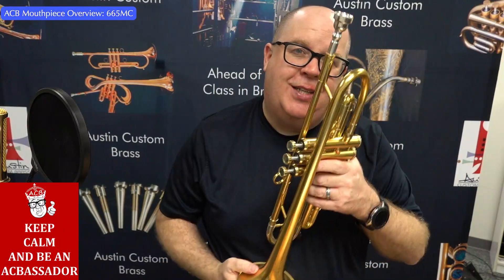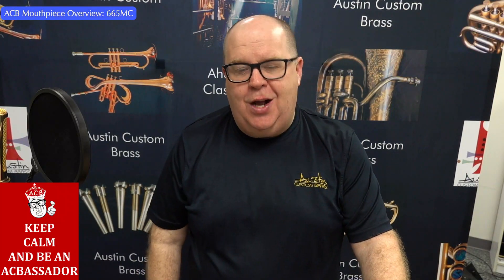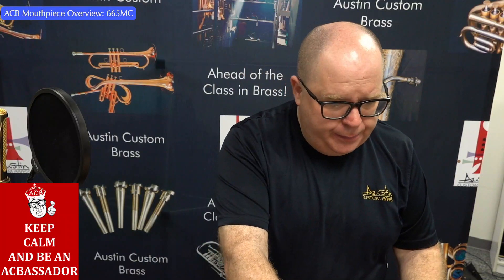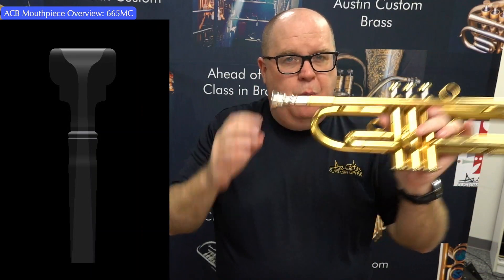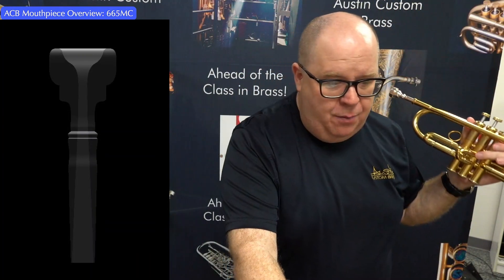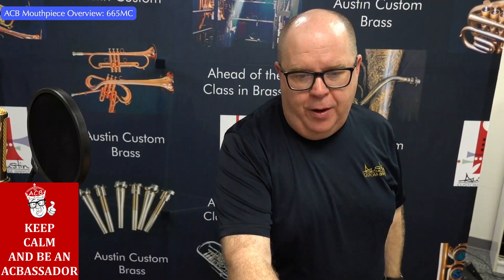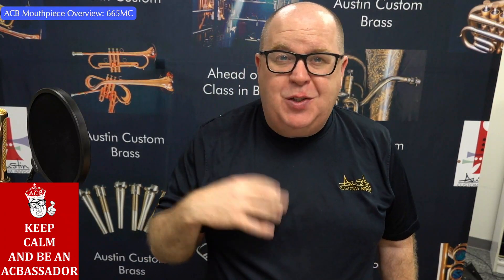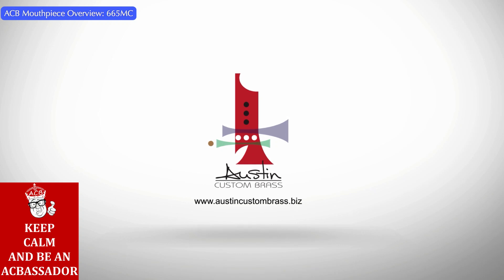ACB 665MC Mouthpiece Demo - Great Trumpet Mouthpiece Between the ACB MV3C and TA2 Sizes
The ACB 665MC fits a great niche in our mouthpiece line. It's between our MV3C and TA2 mouthpieces, a little shallower than our MV3CS, but the rim is a little bit wider. You can see from the rendering that it has a different cup shape from our CS cup and is also not a D cup. It has really good efficiency without being too shallow. Many players prefer this mouthpiece in our traditional blank so that's what we typically would have in stock, although of course we can make this in our other blanks as well if you prefer. Gold plate is also an option!

All of these detailed overview videos are recorded on the fantastic Adams A1 GenII:

Our full line of ACB standard series mouthpieces (with specs) can be found on our web store listing: